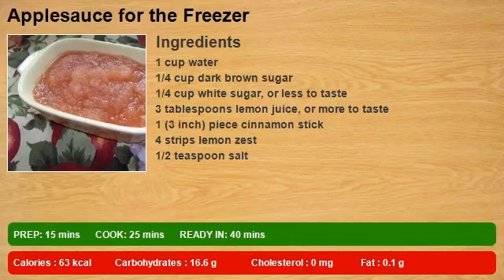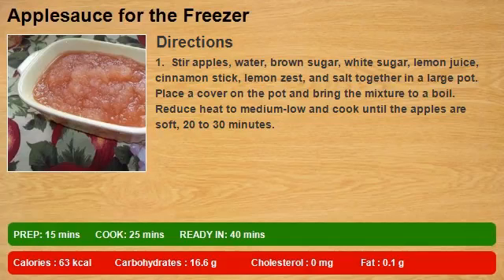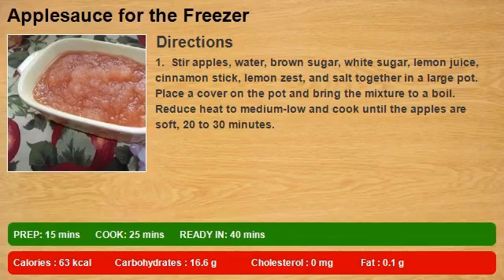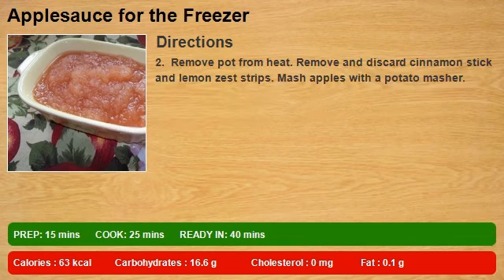Applesauce for the Freezer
There is nothing better than homemade applesauce with hand-picked apples, and it is so easy to do! If you want chunky applesauce, use a potato masher to mash the cooked apples. If you prefer smooth apple sauce, run the cooked apples through a food mill. The key is adding a few strips of lemon peel to the apples while cooking. The lemon heightens the apple flavor. Make sure you use a good cooking apple like Golden Delicious, Granny Smith, Fuji, Jonathan, Mcintosh, or Gravenstein. Ready to serve as soon as you're done, either hot or refrigerated. Delicious with vanilla ice cream or vanilla yogurt. Freezes easily, lasts up to one year in a cold freezer.